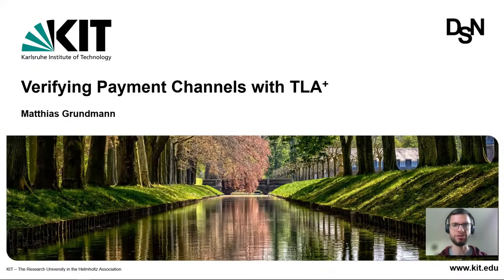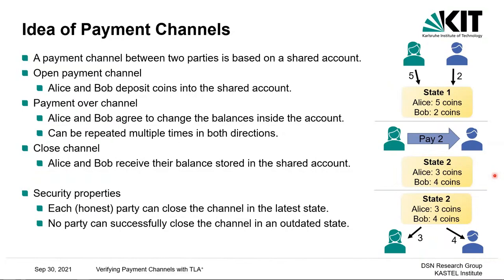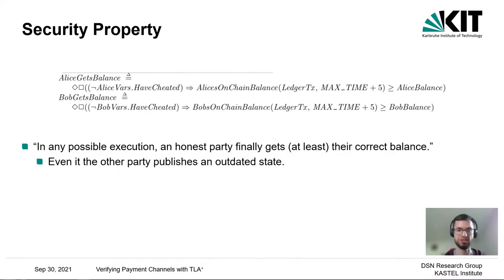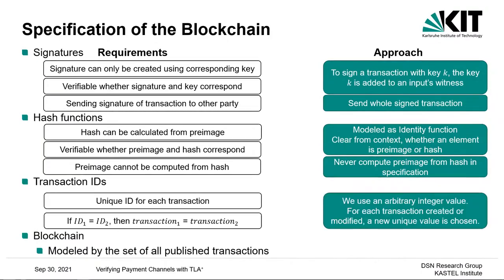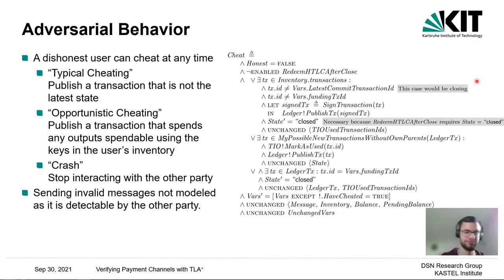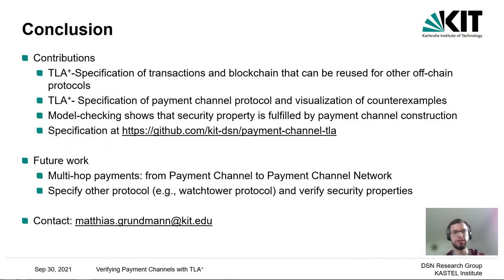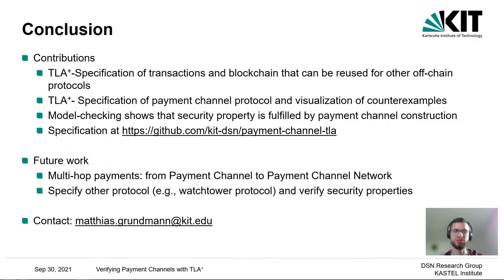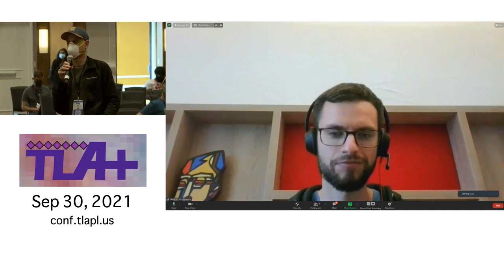Verifying Payment Channels with TLA+ - Matthias Grundmann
Bitcoin introduced a way to perform decentralized payments without a trusted third party. However, Bitcoin does not scale in the number of transactions performed per second. To improve on this, Payment Channel Networks have been proposed that allow parties to securely perform transactions off the blockchain: Two parties create a payment
channel by locking funds in a shared account on the blockchain. Both parties keep the state of how the funds inside the channel are distributed between themselves. The two parties can perform transactions off-chain by updating the ownership of the channel’s funds in their shared state. Each party can close the channel at any time by publishing the latest state on the blockchain which will make the final balance available.

The security model of payment channels assumes the counterparty to be untrusted and adversarial. A dishonest party might close the channel with a favorable outdated state. A protocol for payment channels needs to ensure that such dishonest behavior can be punished. More general, a payment channel protocol should guarantee that a party will finally receive its correct balance on the blockchain if it follows the protocol.

Developing a protocol for payment channels such as the Lightning Network [1] is a challenging task because the proposed protocols are complex and many edge cases need to be considered. Our hypothesis is that we can show the aforementioned guarantee for the Lightning Network’s protocol by model-checking a TLA+-model of the protocol.

In our project, we model the Lightning Network’s protocol in TLA+. The challenges we faced in this project include: (a) Building a model of the underlying blockchain [2] and transactions that models hashes and signatures. (b) Modeling time and allowing a dishonest party to deviate from the protocol while still keeping the state space explorable.
(c) Providing a protocol developer with an intuitive and understandable output in case a counterexample is found. To approach these challenges, (a) we developed a model of transactions that can be reused for models of other off-chain protocols, (b) we modeled the adversary in a way that adversarial actions that are trivially invalid are excluded from the model, and (c) we created a visualization of state traces so that flip-book style
animations can be created visualizing executions that break the security guarantees.
With our project, we aim to build a method that can create confidence in the correctness and security of off-chain protocols and that can help developers to quickly find flaws in proposed protocols. With our talk, we hope to draw interest of the TLA+ community to this decentralized payment use case, to gather feedback on how to improve our model, and to discuss how to address open challenges.

[1] Joseph Poon and Thaddeus Dryja. The Bitcoin Lightning Network: Scalable OffChain Instant Payments. Technical report, 2016.
[2] Matthias Grundmann and Hannes Hartenstein. Fundamental Properties of the Layer
Below a Payment Channel Network. In Data Privacy Management, Cryptocurrencies
and Blockchain Technology, Lecture Notes in Computer Science, pages 409–420, 2020.
1